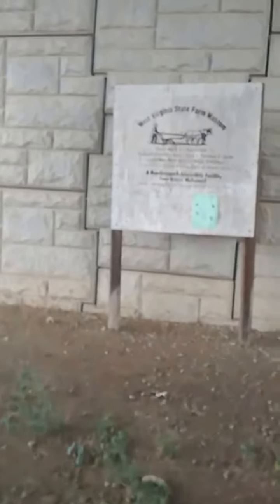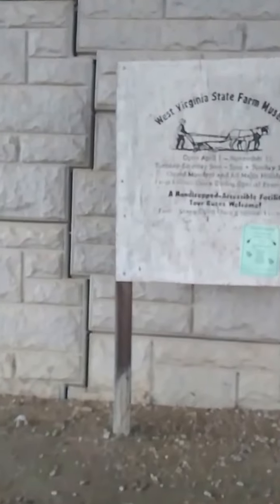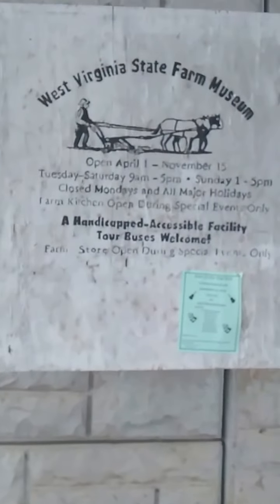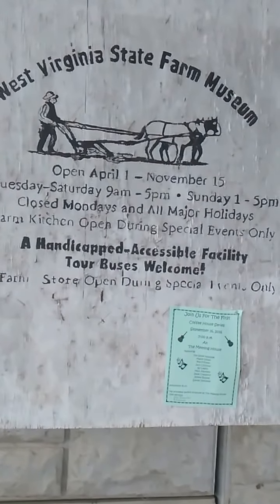So of town of points plesent WV!